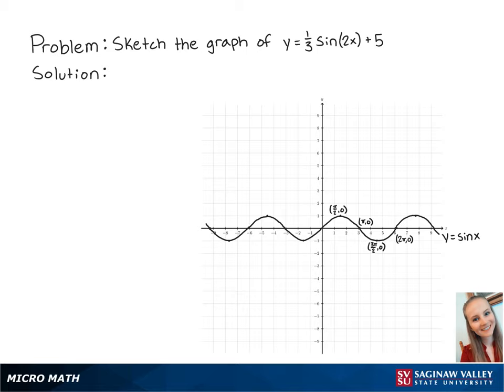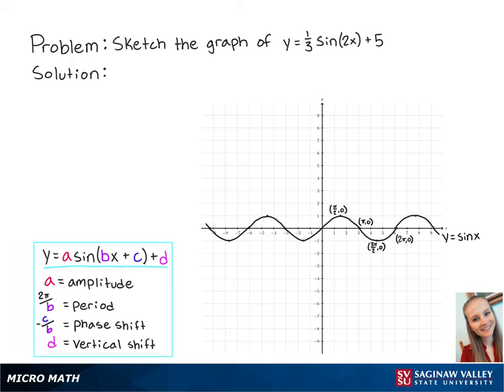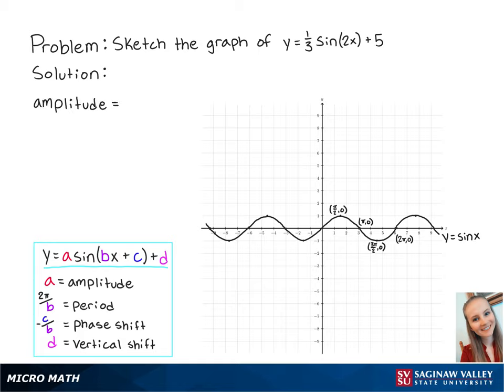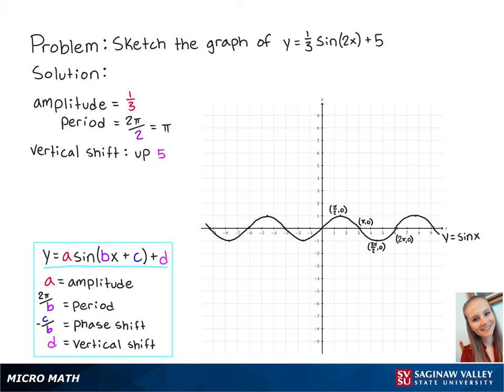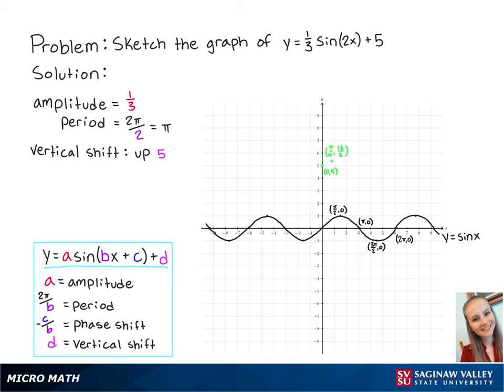Trigonometric Functions: Graph y = 1/3 sin (2x) + 5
Erin from SVSU Micro Math helps you graph a sine function by first finding the amplitude, period, and shifts.

Level: precalculus